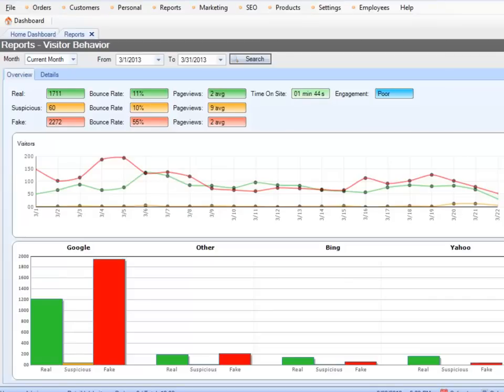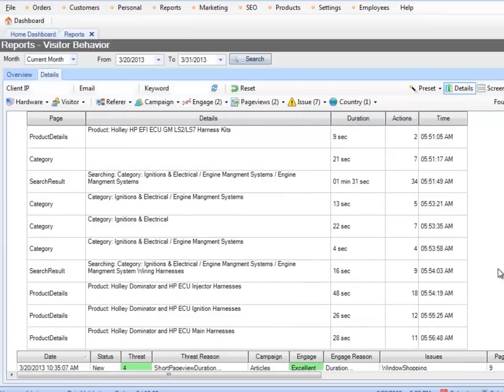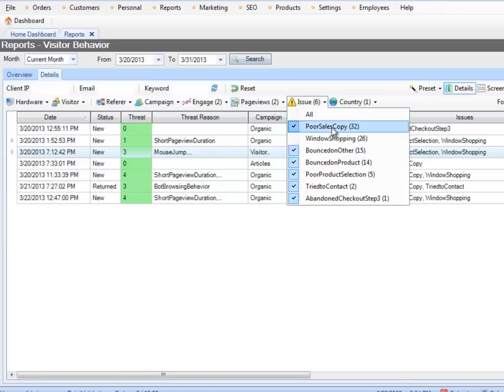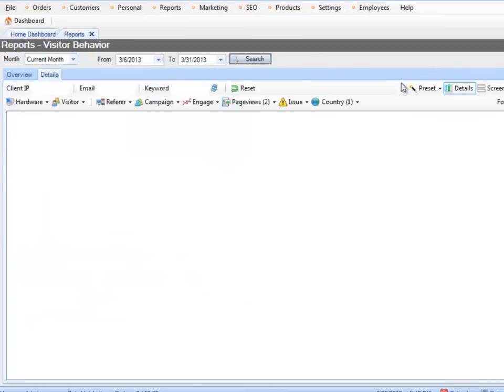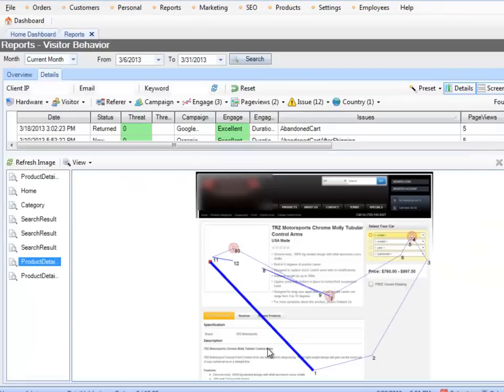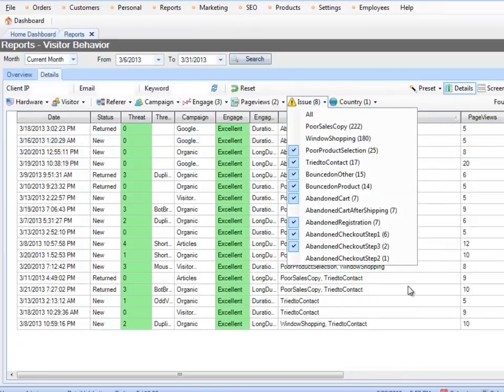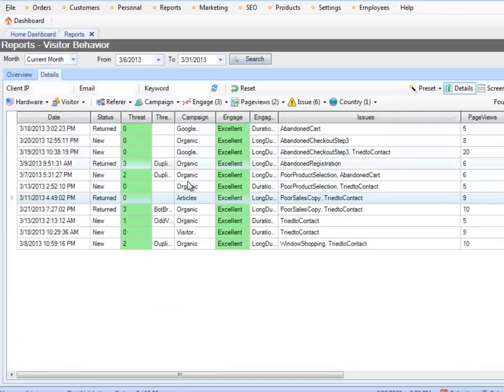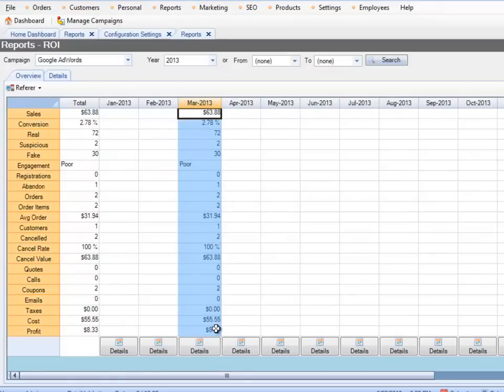How to Triple your Sales in 30 Days